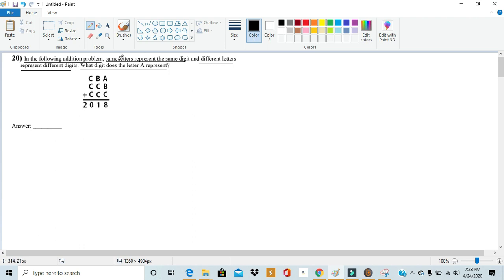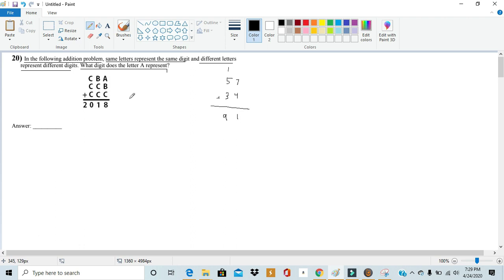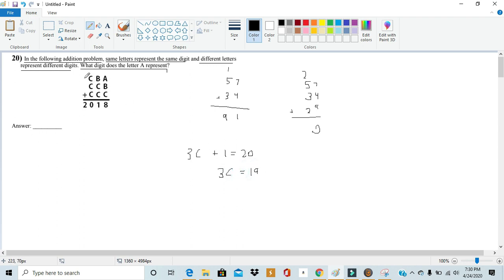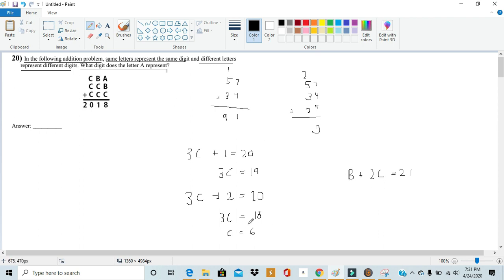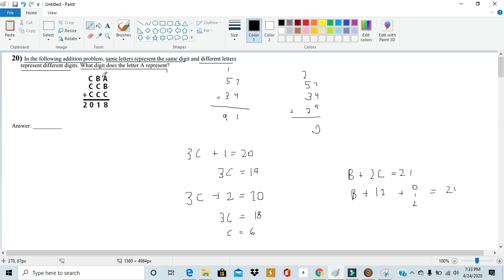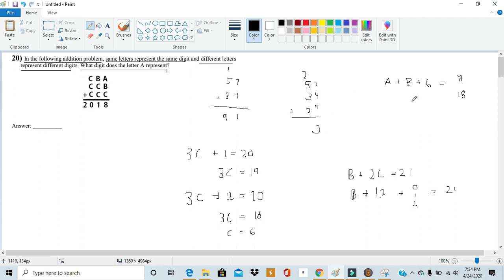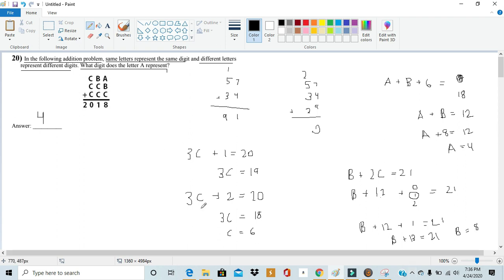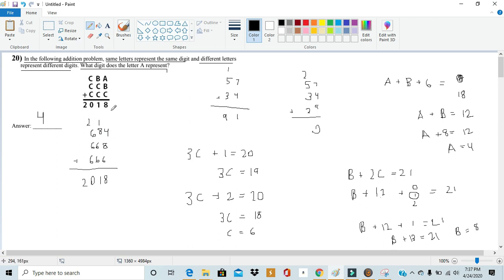Solving 2018 Noetic #20 for 4th grade! Useful Skill for any Math Competition!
In this video, we solve #20 from the 4th grade Noetic of 2018. We break down the problem by just using common sense and algebra.